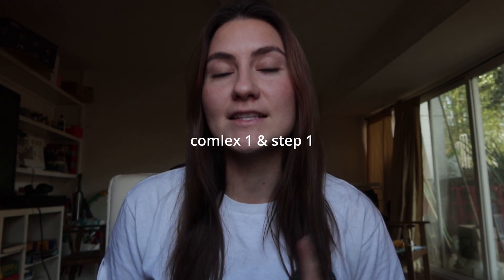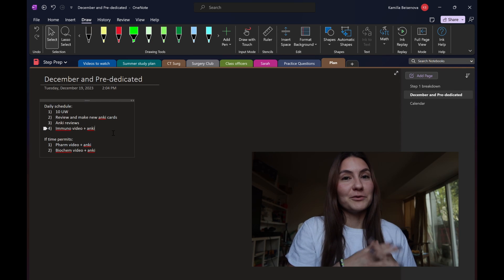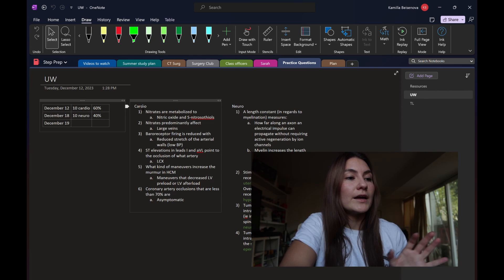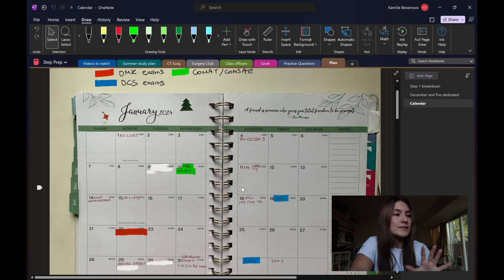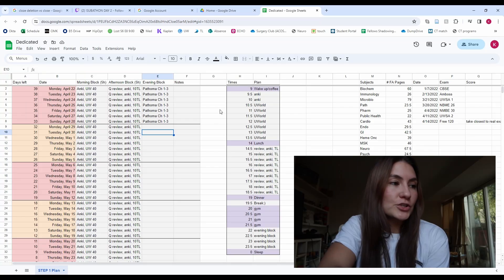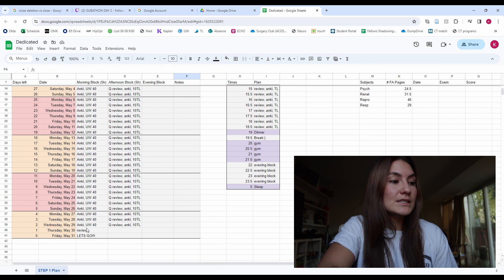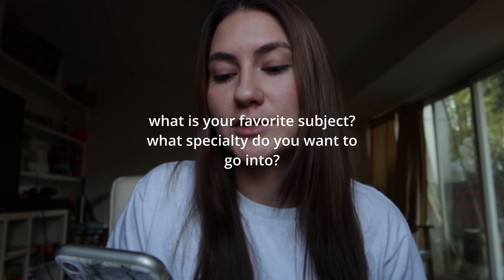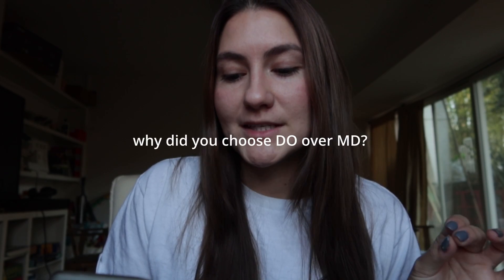my COMLEX 1 & USMLE STEP 1 study schedule | + Q&A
Using a new video editing software- hope it looks okay!
Socials:
My life in medical school ⚕️Second year medical student🩺 Medical school vlogs
timestamps:
00:00 intro
01:13 pre-dedicated schedule
02:08 study resources
02:38 proto arc hub mouse
03:24 practice questions
04:13 step 1 and comlex 1 breakdown
04:51 second semester schedule & school exams & comsaes
07:06 dedicated schedule
09:38 Q&A